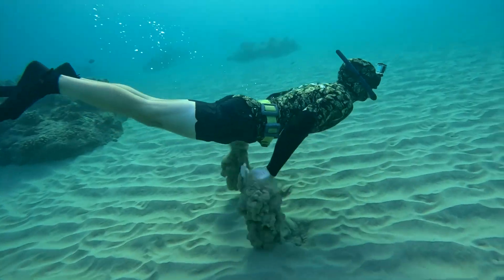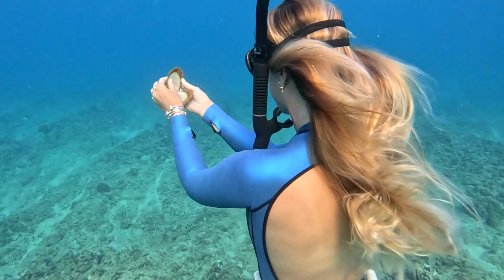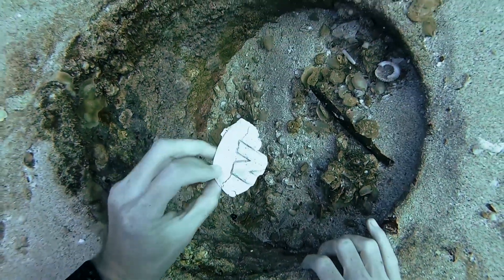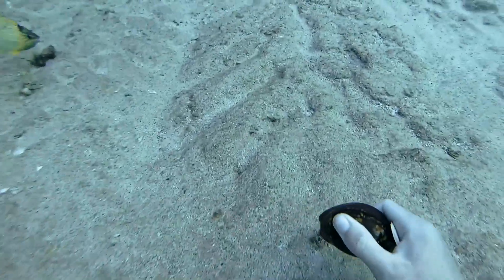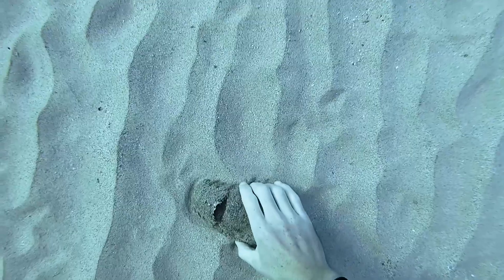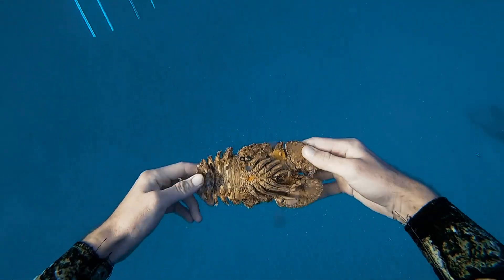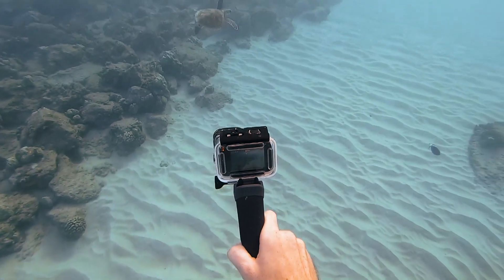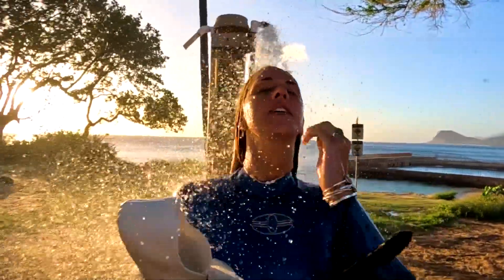Only real mermaids can do this!